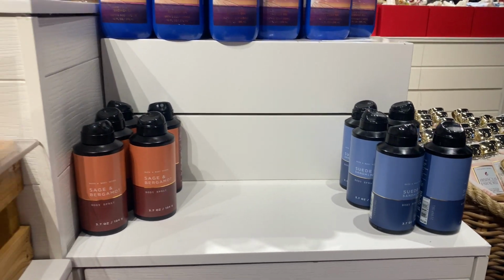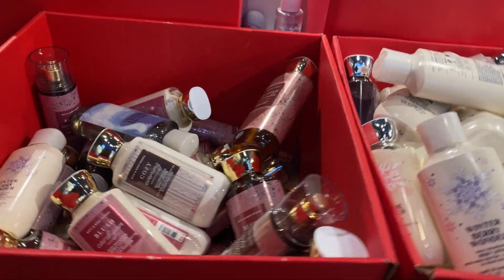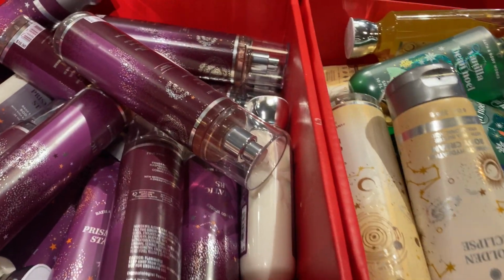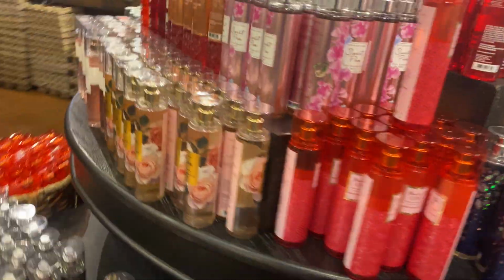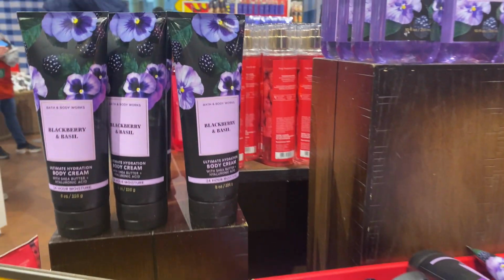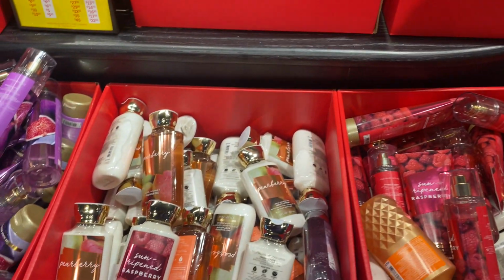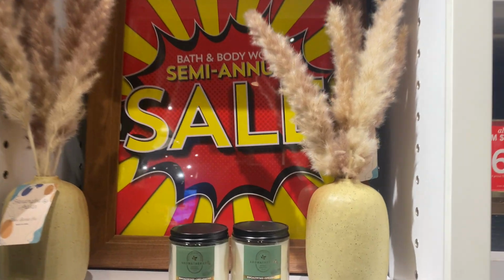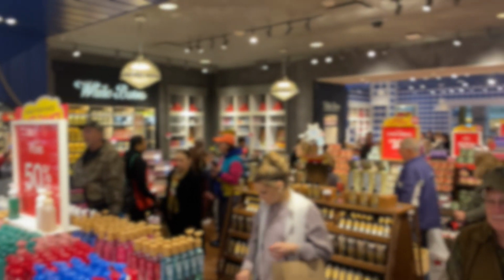Bath & Body Works 2022 SAS Day 1